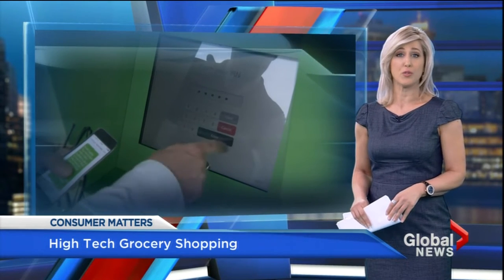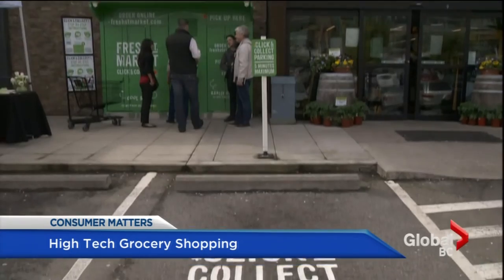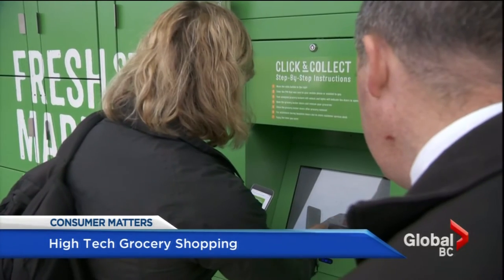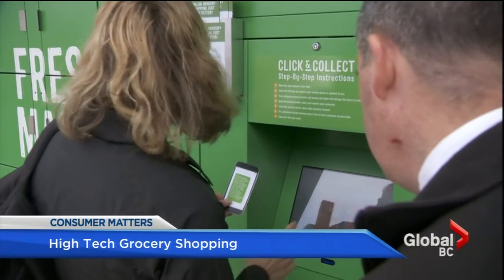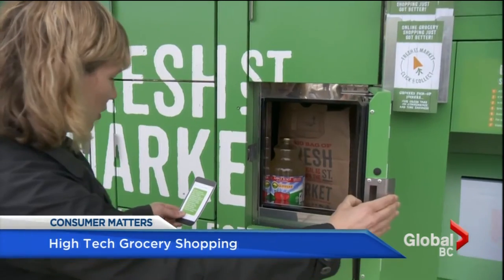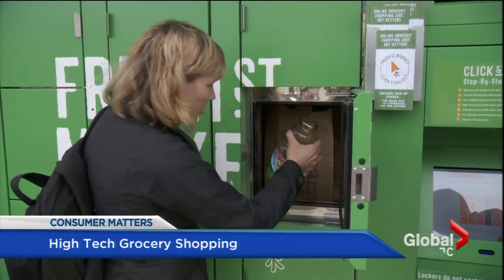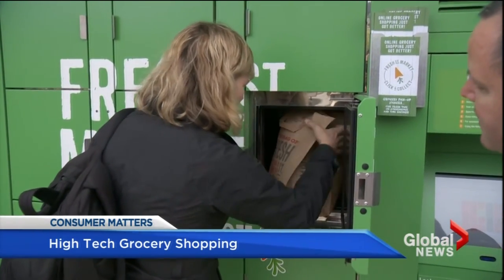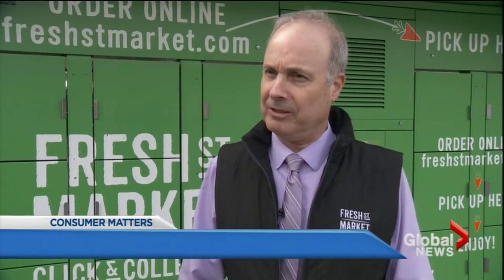Fresh St Market Click & Collect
Refrigerated grocery pick up lockers...our fresh take on convenience and time savings!